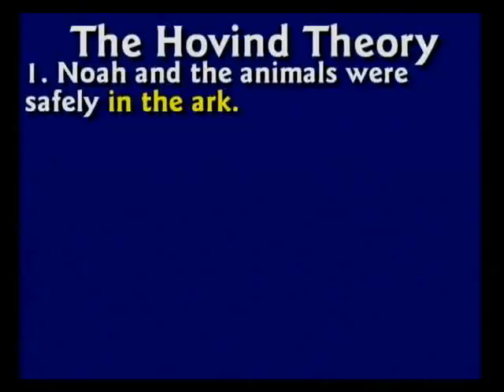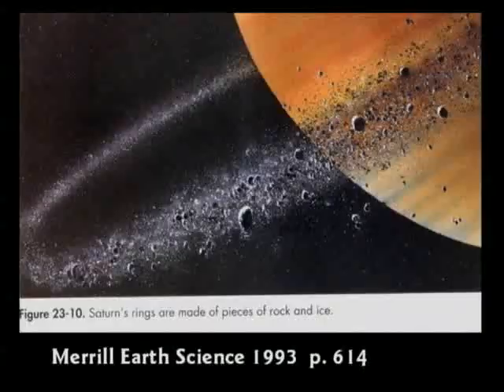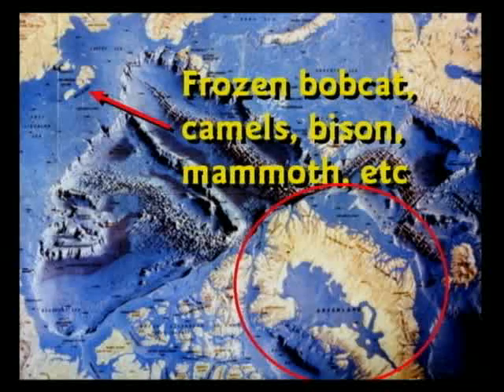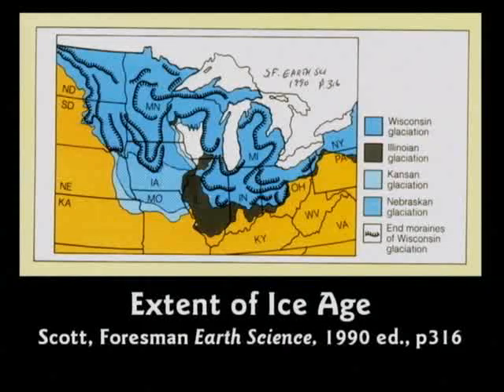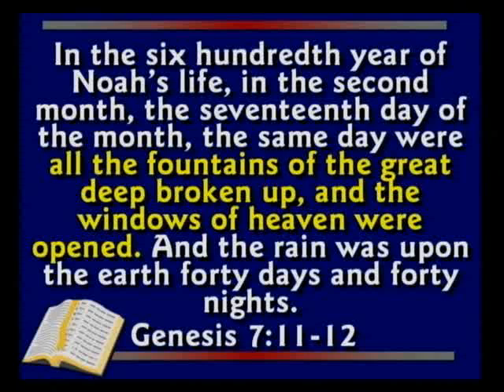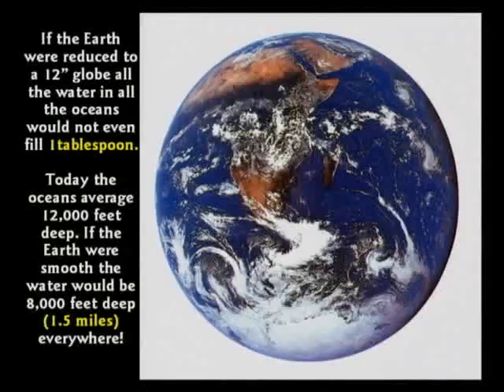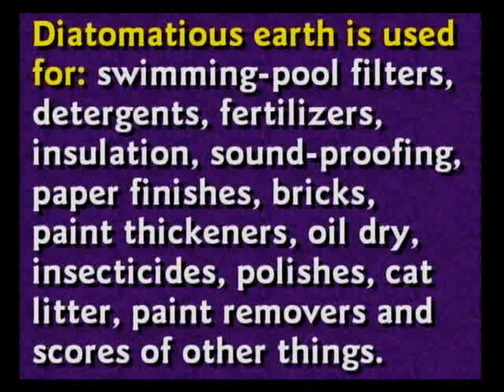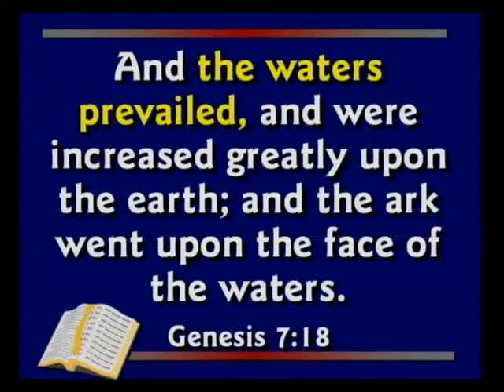Creation Science Evangelism Kent Hovind CS 104 Class 02